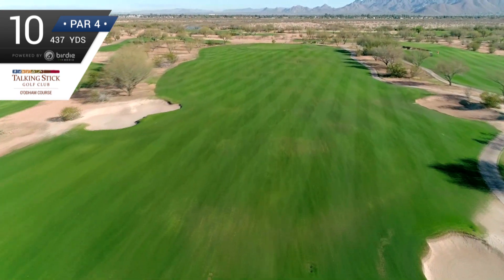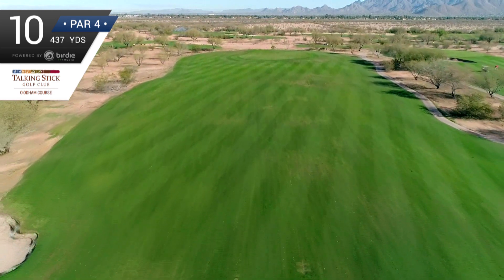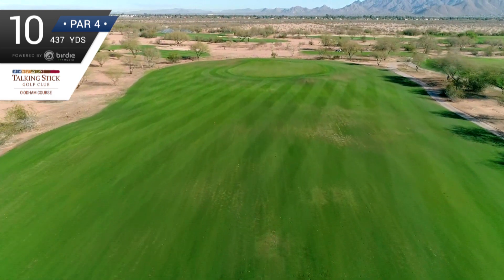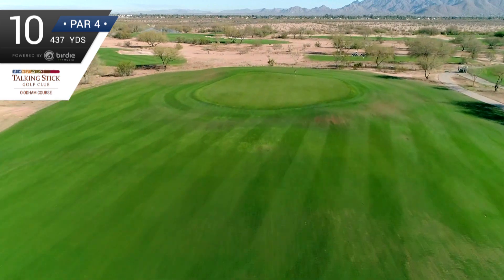Talking Stick Golf Course (O'Odham Course - Hole #10)